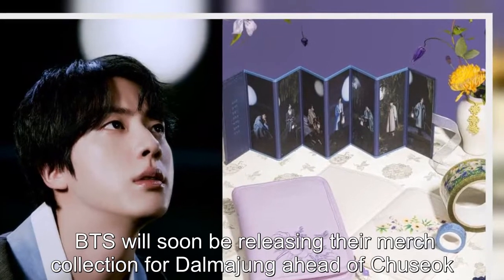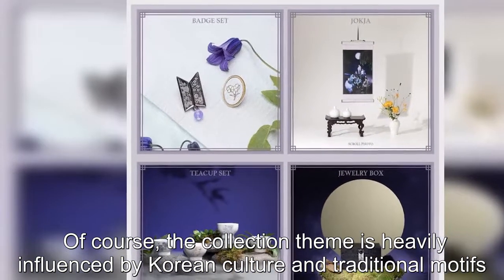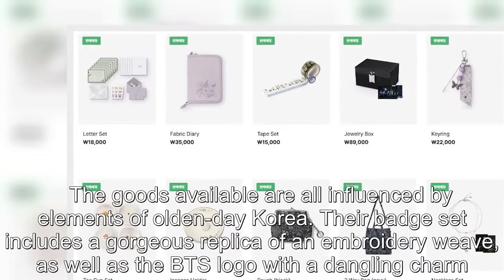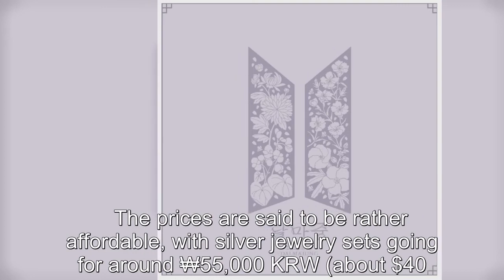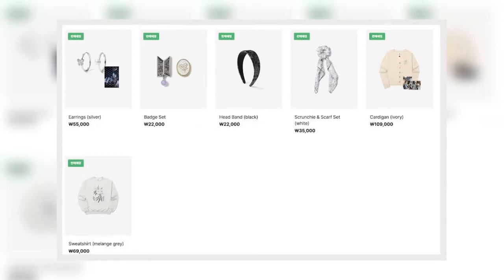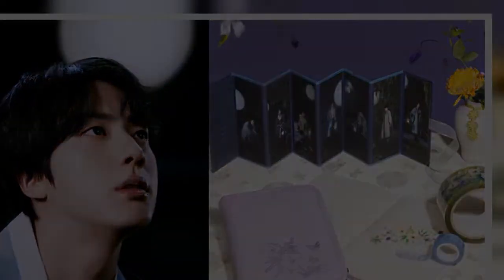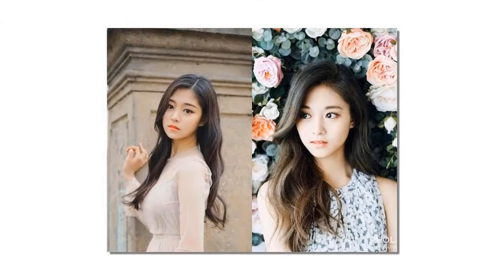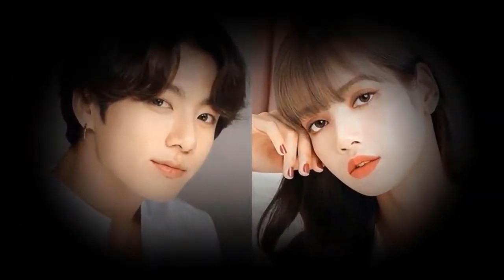Here's All The Goods Available In BTS's Dalmajung Merch Collection